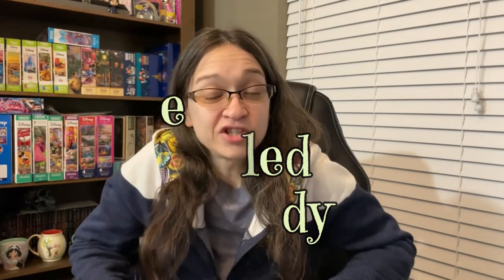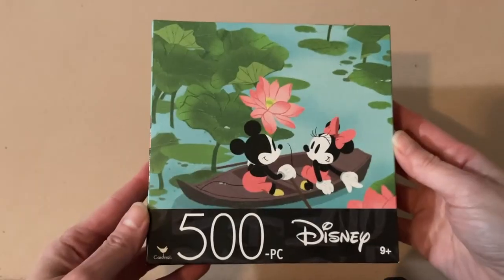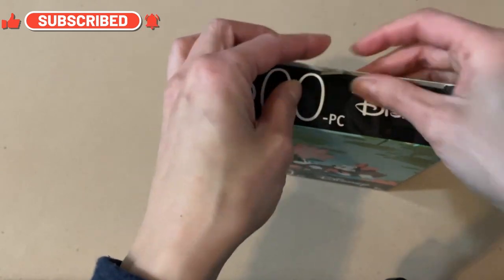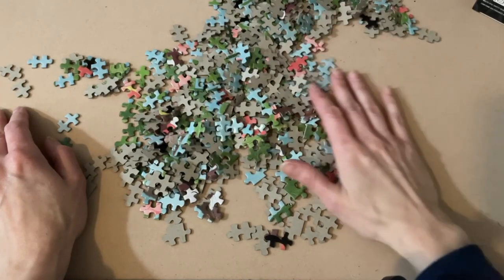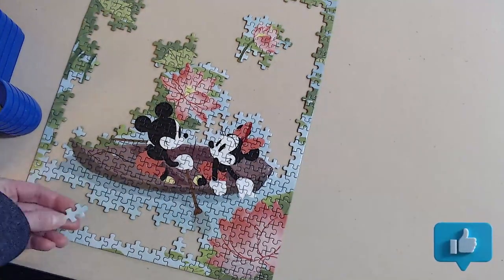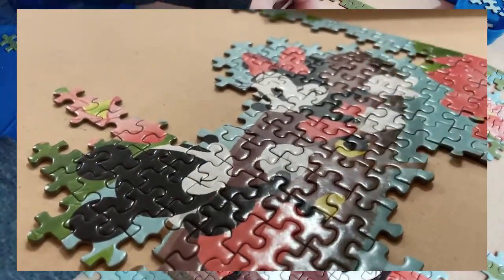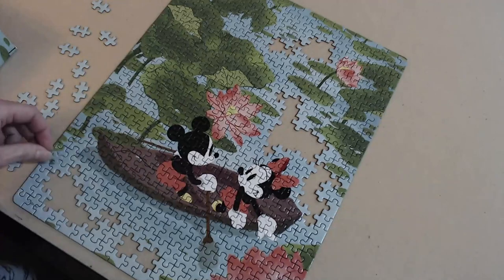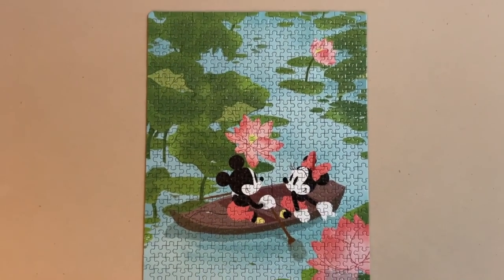From Dollar Tree to Disney Magic? My First Cheap Puzzle Experience.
I never thought I could find a Disney puzzle for a measly $1.25.  I snagged this set at the Dollar Tree, where they had a quite a number of jigsaw puzzles on the cheap.
This jigsaw puzzle has Mickey and Minnie Mouse taking a romantic boat ride on a lake.  It is 500 pieces and by the brand Cardinal.
At the start of the time lapse, I go over my puzzling strategies, which you can try out on your puzzling journeys.  Then stick around for my full review on this budget friendly puzzle set to see if you really do "get what you pay for".
Hope some of the sorting methods I discussed can help you. Here are the puzzle sorting trays that I use

0:00 A Cheap Puzzle/1st Impressions
2:28 Let's Unbox It
3:52 My Puzzle Strategy/Time Lapse Begins
6:00 My Review/Final Thoughts